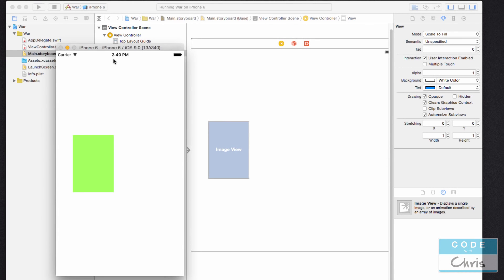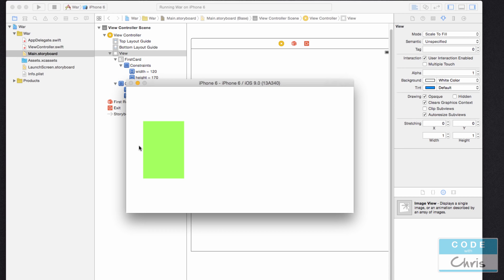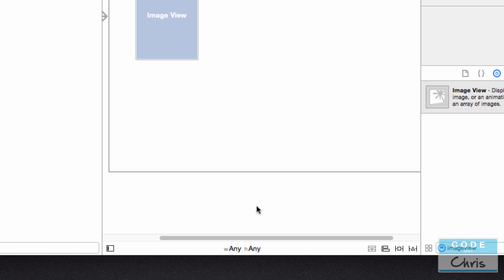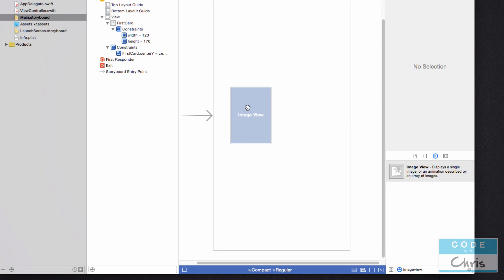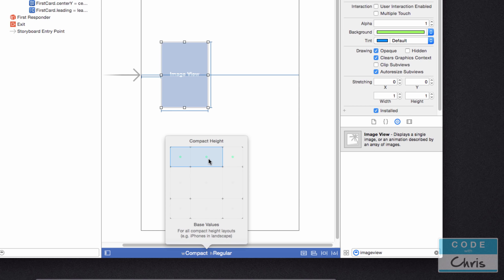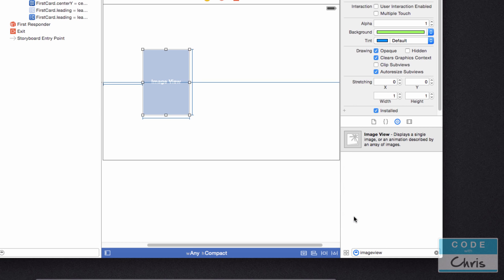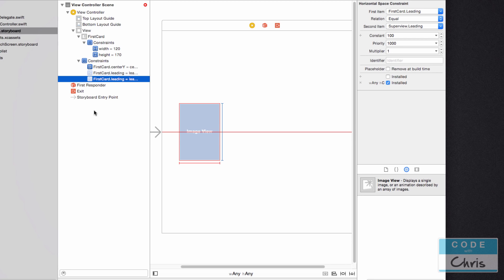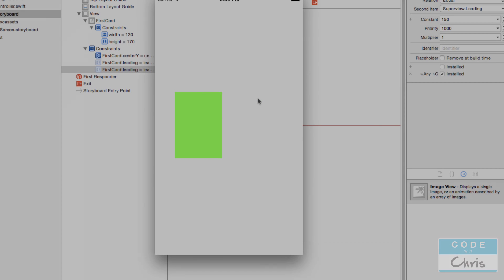How To Make an App - Ep 7 - Size Classes in Xcode 7 (iOS 9)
Lesson 7: Size Classes in Xcode 7

This lesson introduces Size Classes in Xcode 7 to help us with creating our user interface layout for multiple orientations (portrait and landscape)